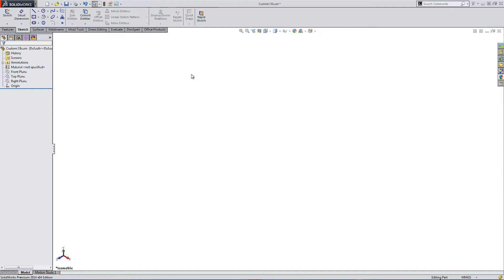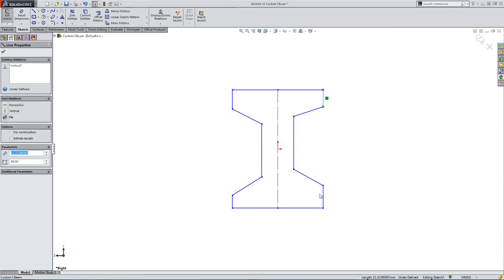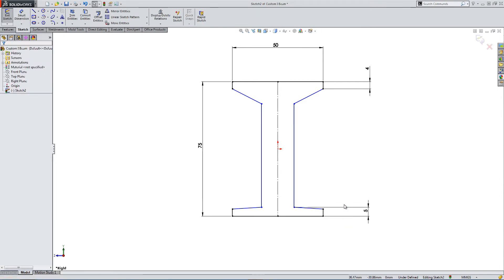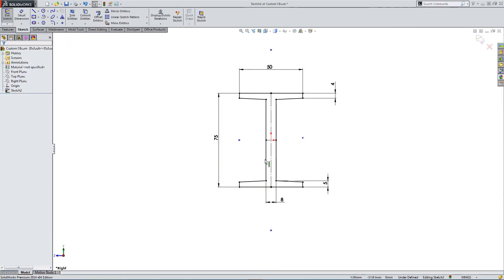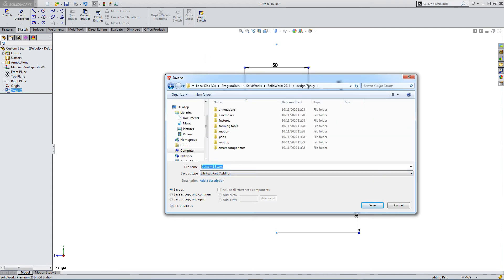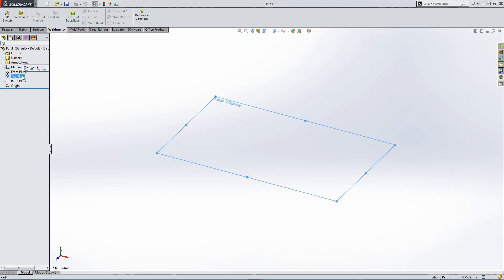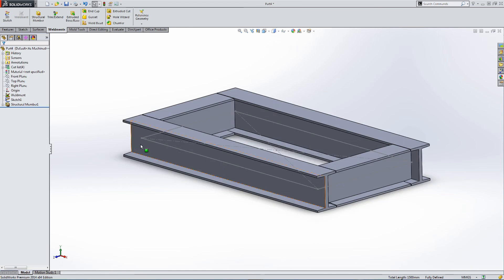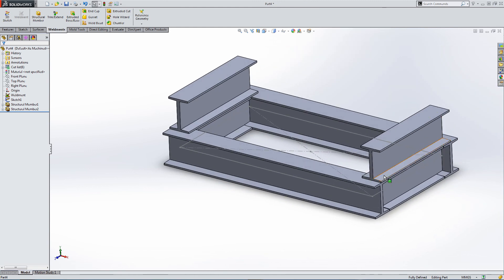Custom weldment profiles in Solidworks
Make your own custom weldment profiles in solidworks. Solidworks CAD truss project.